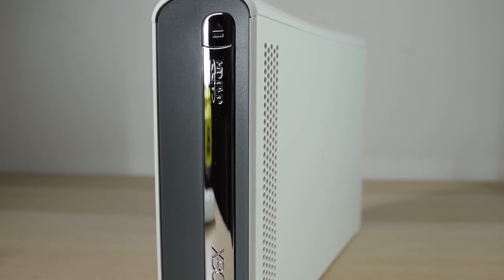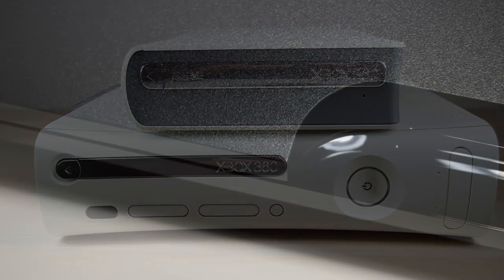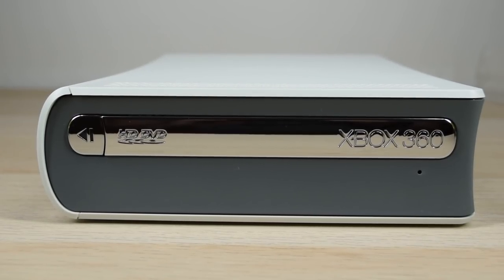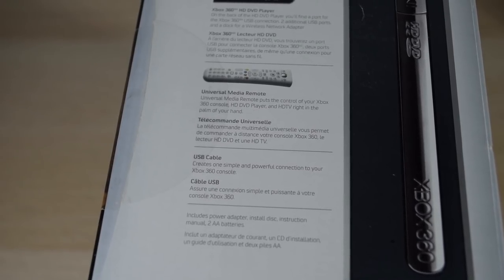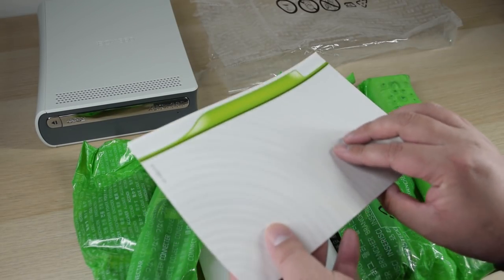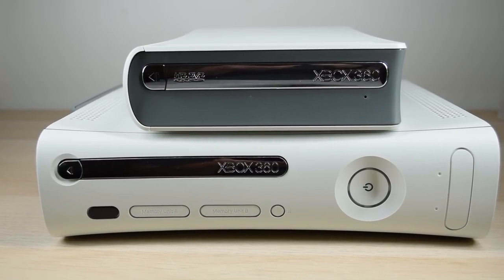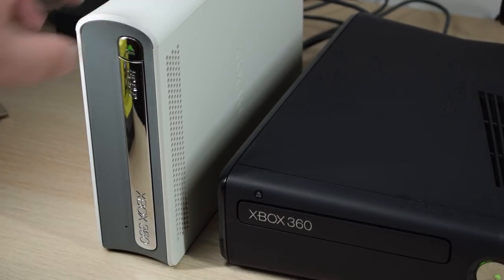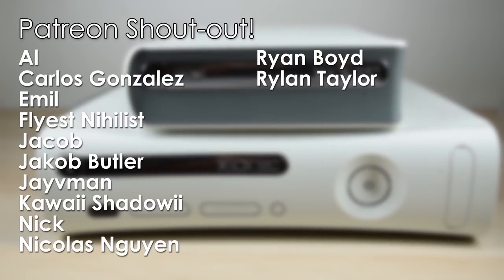Useless but Interesting: Xbox 360 HD-DVD Player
In this video we take a look at the Xbox 360 HD-DVD Player. An accessory that was in production for less then 2 years.

Capture Card
Audio Interface